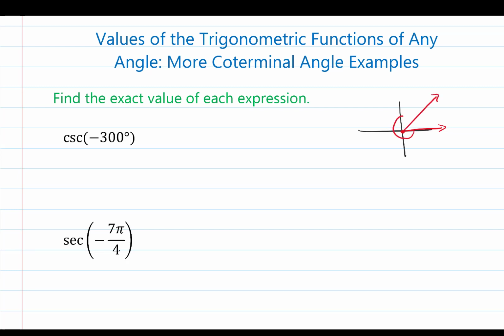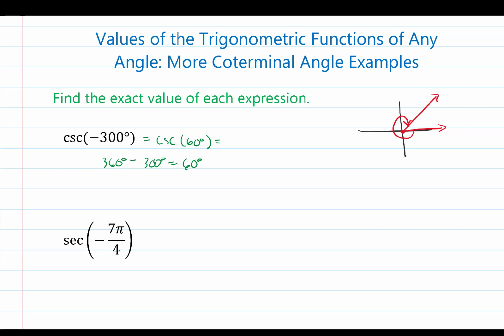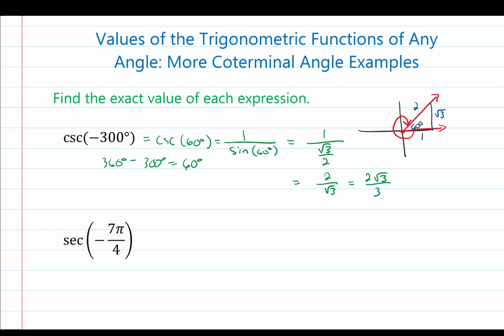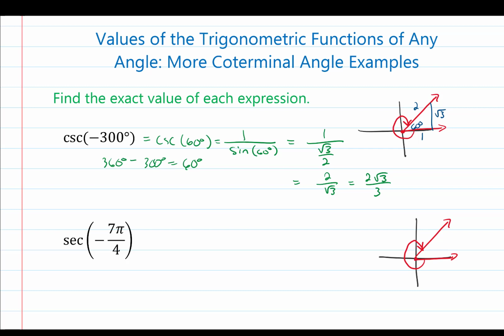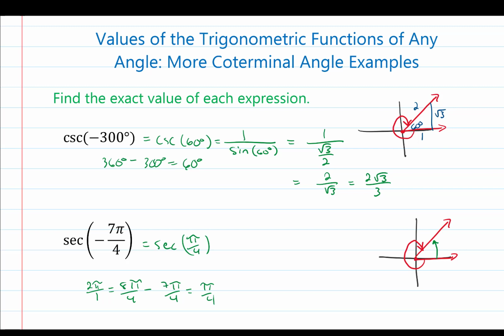Values of Trigonometric Functions of Any Angle: More Coterminal Angle Examples